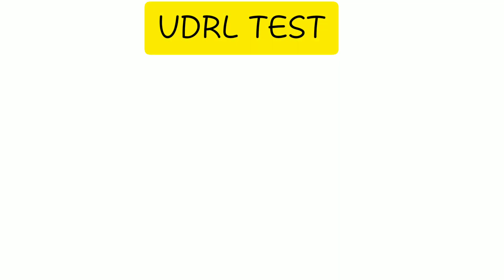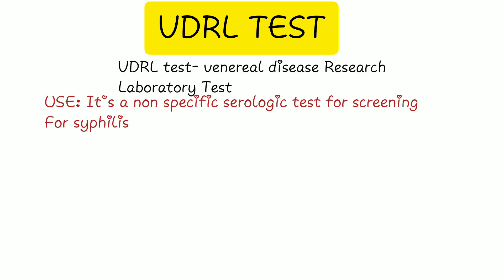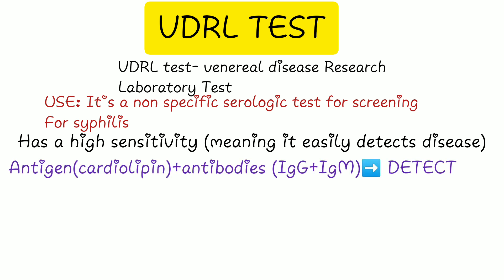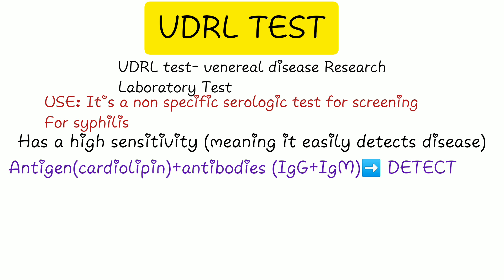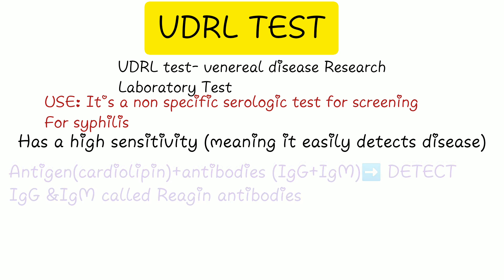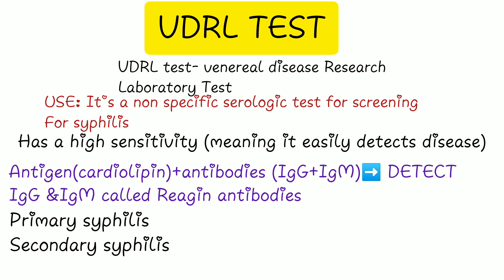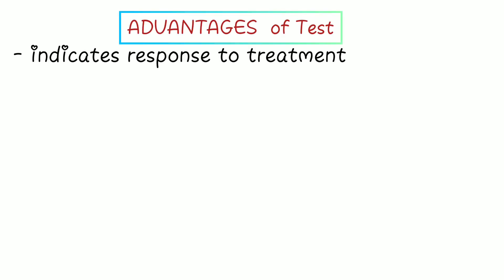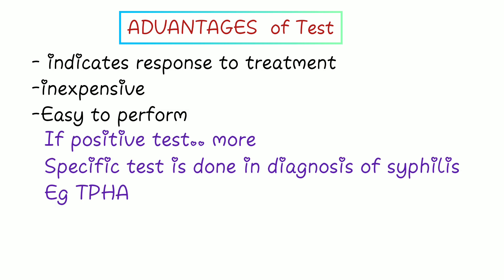VDRL test / VDRL test for syphilis/ Venereal Disease Research Laboratory Test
in this video we learn about VDRL test for syphilis which is venereal disease research laboratory which is important in screening for syphilis, Ie primary and secondary syphilis. next to the RPR test as well